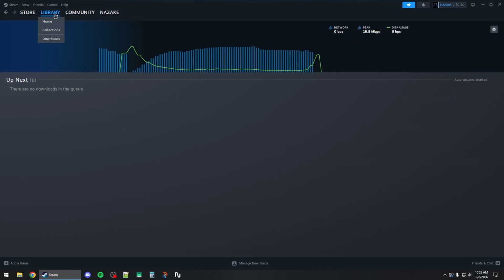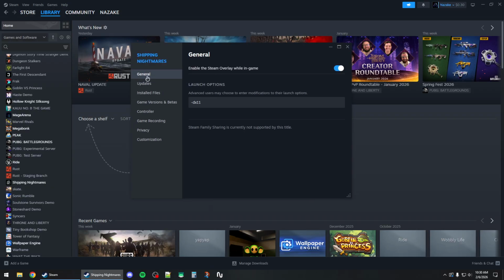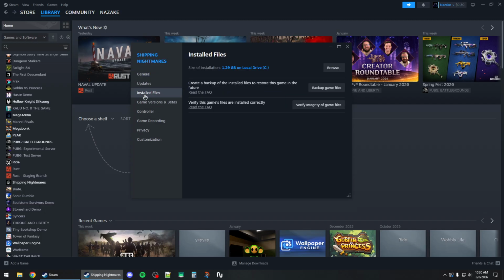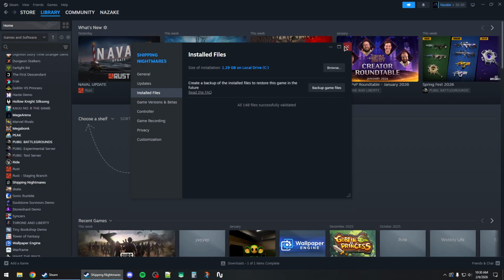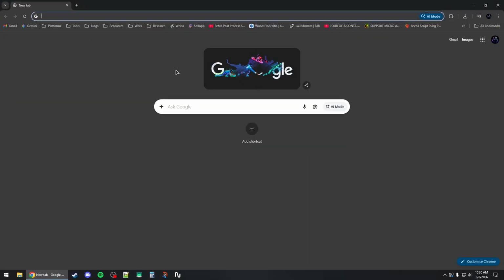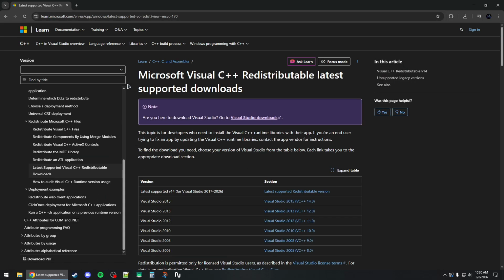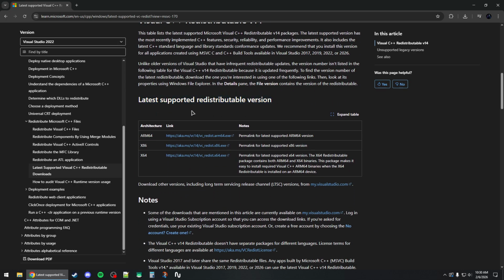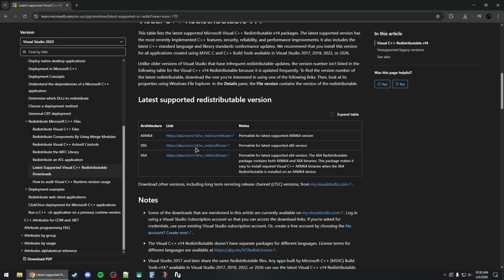How To Fix Terraria Crashing On Steam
Quick and effective solutions to fix Terraria crashing or not launching on Steam, including verifying files and updating drivers.